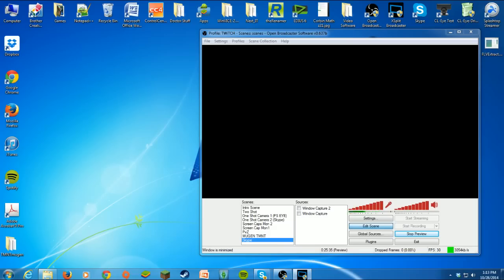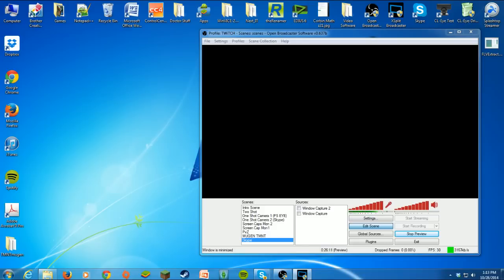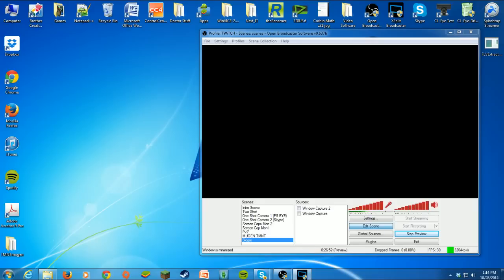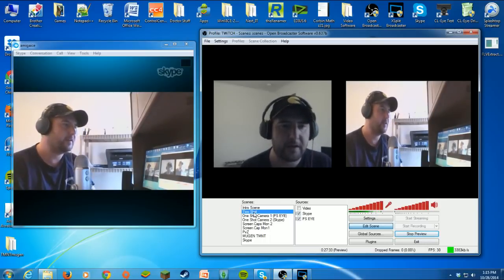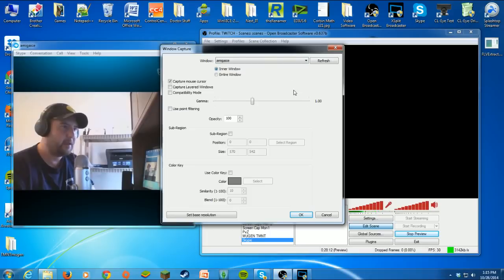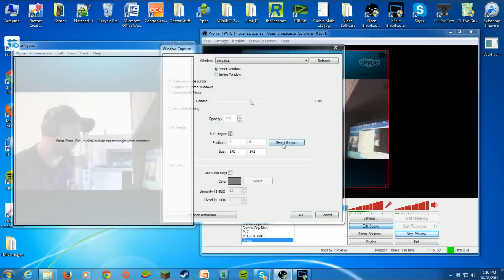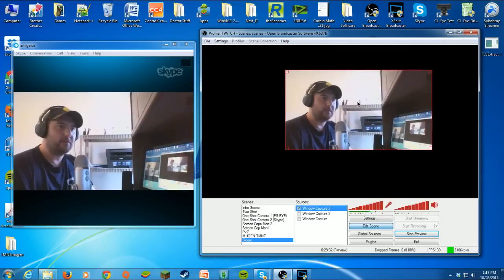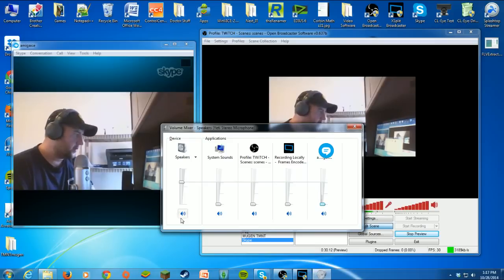OBS Tutorial | OBS + Skype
A quick Tutorial on how to add Skype Video to OBS